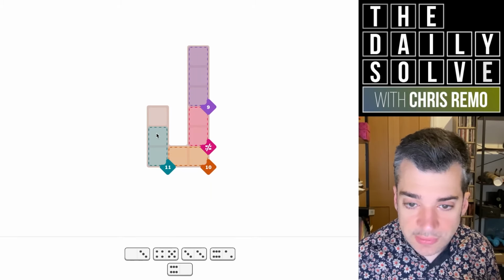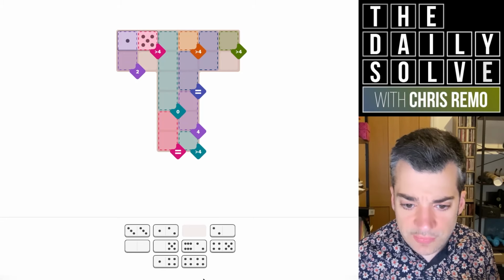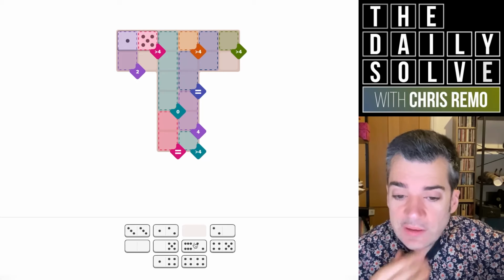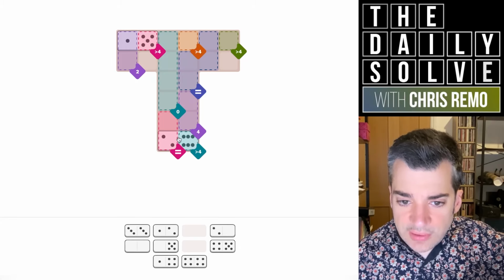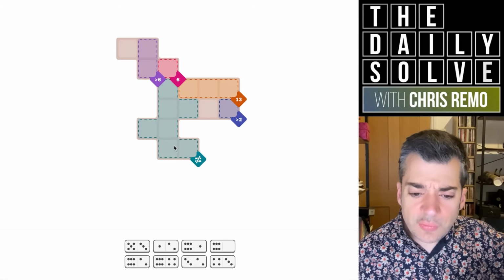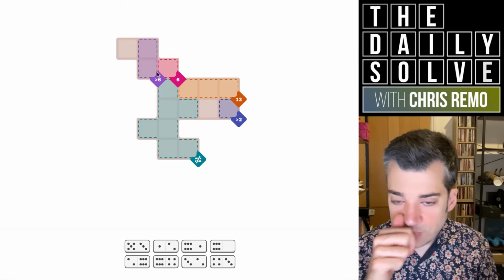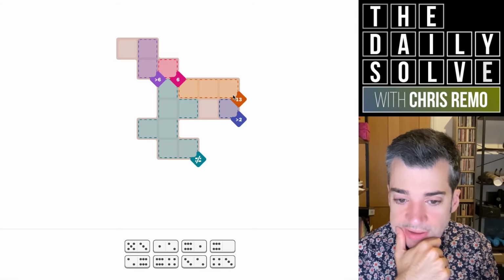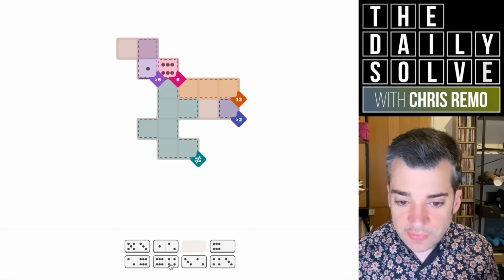Pips - NYT Domino Puzzle Game - 20 October 2025